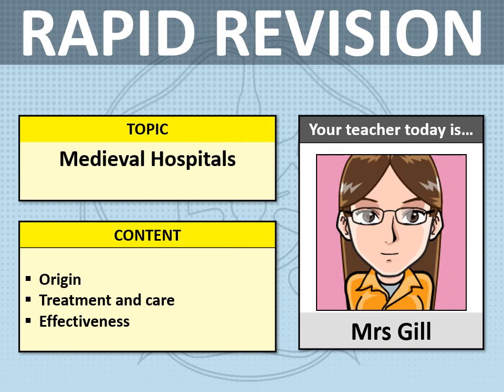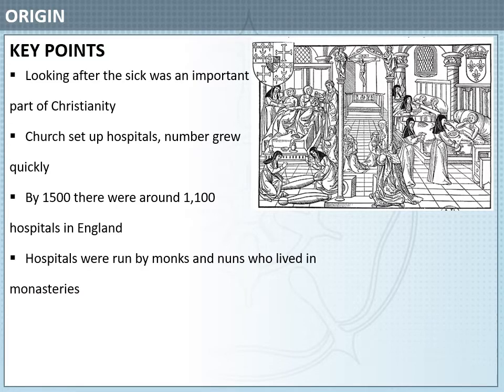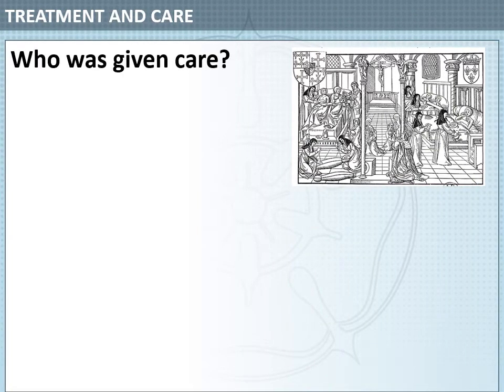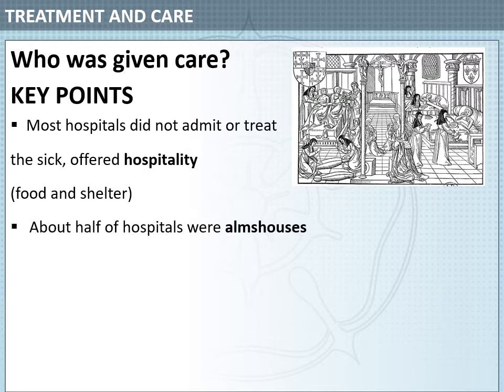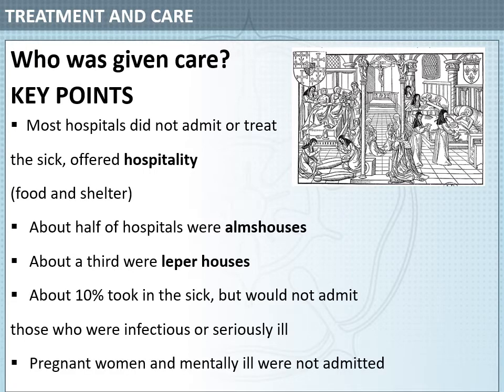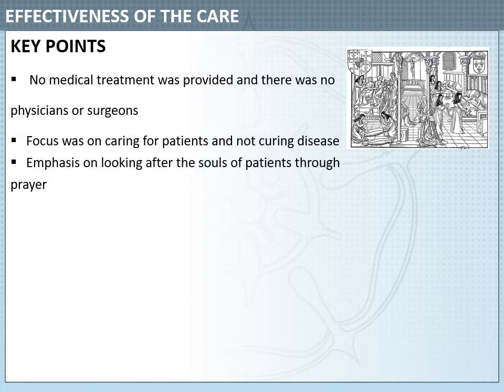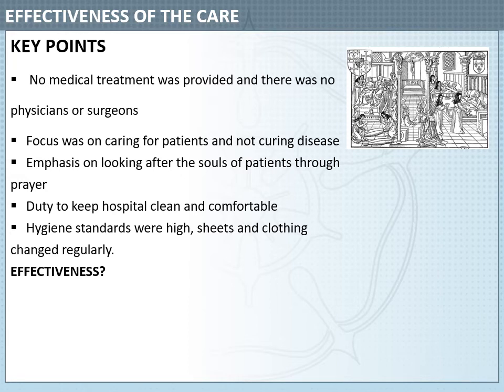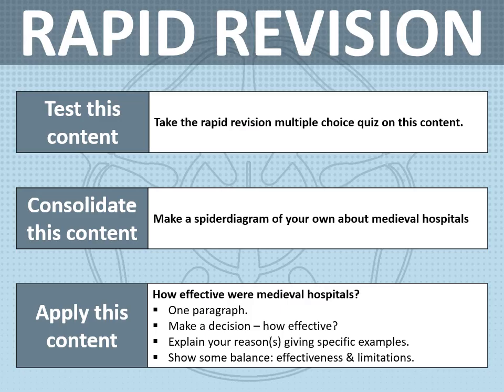Revision: Medieval hospitals